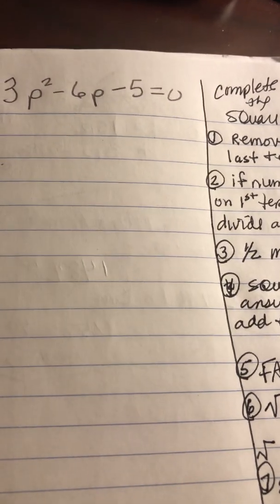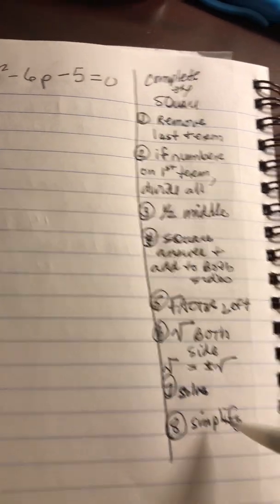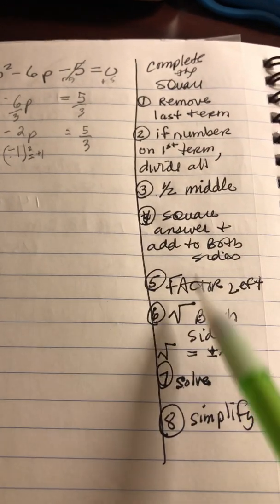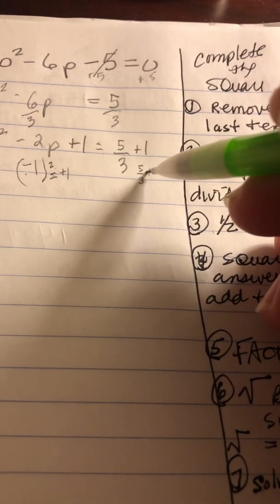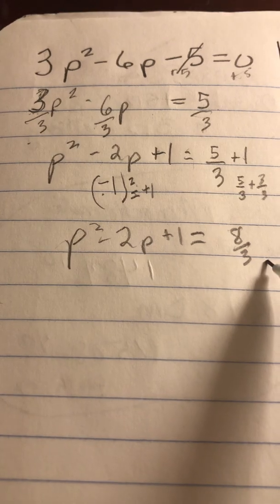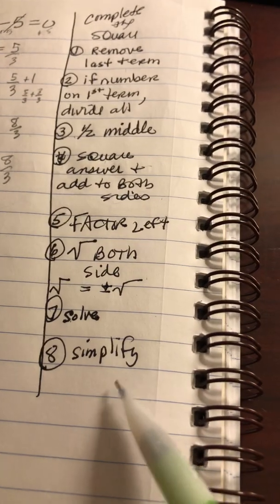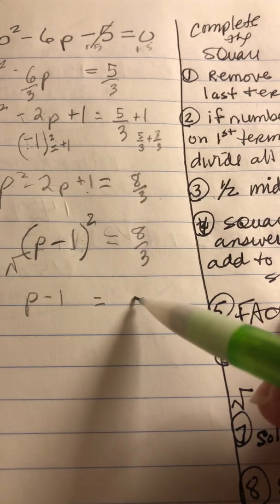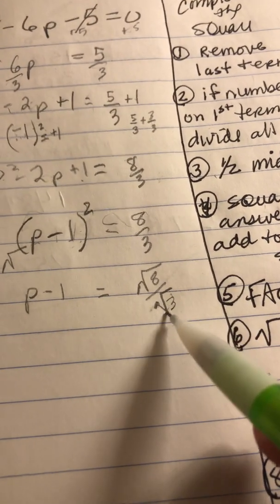solving completing the square spring 2020